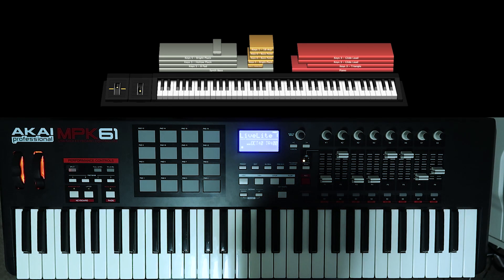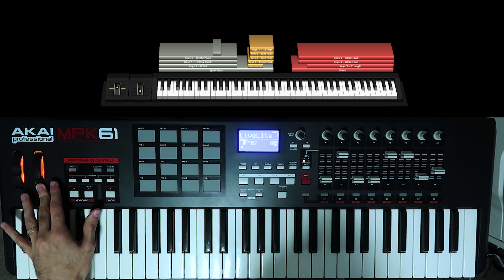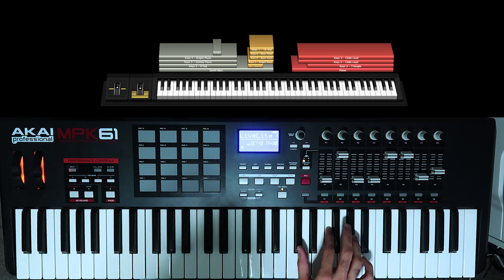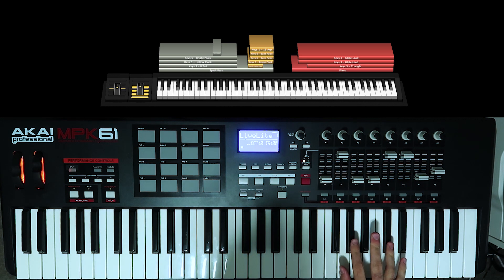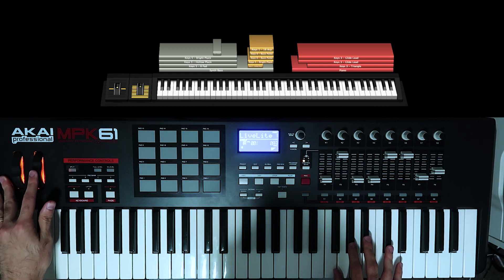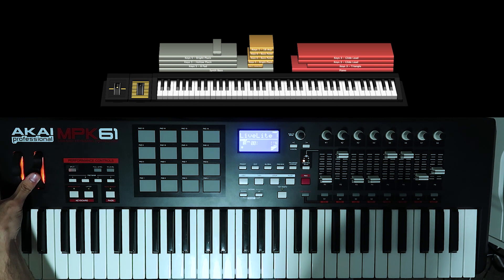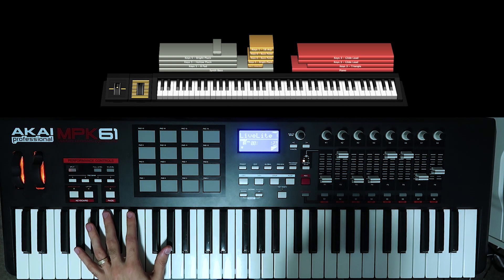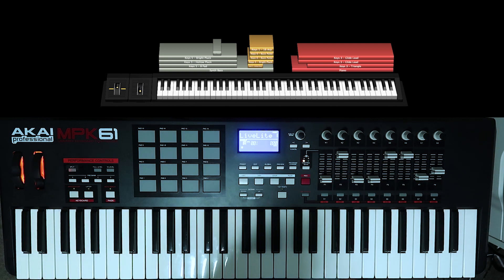"Only Way" Planetshakers - Mainstage 3 Patch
MAINSTAGE 3 PATCH!

Everything you need to play the song "Only Way" by Planetshakers

Requirements:
- Mainstage 3 only! No 3rd party software required
- Must have full sound library downloaded